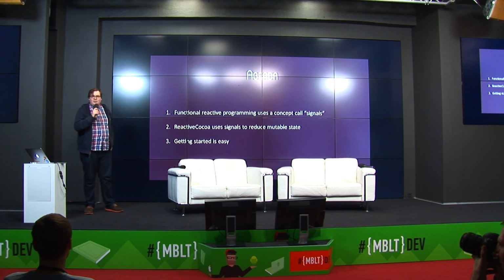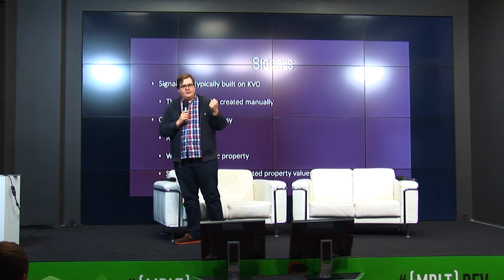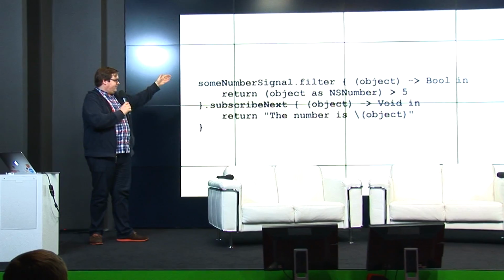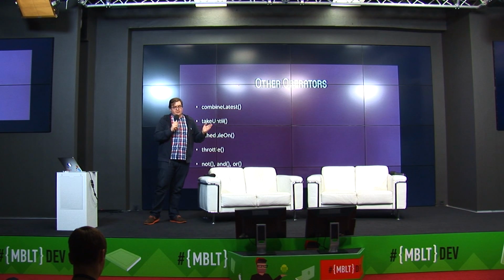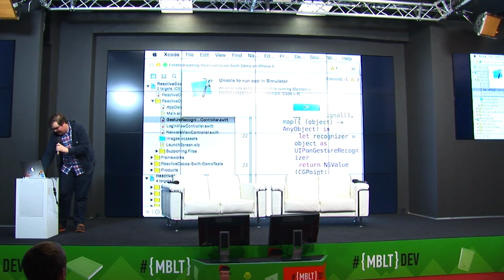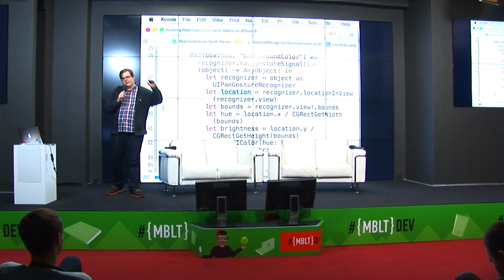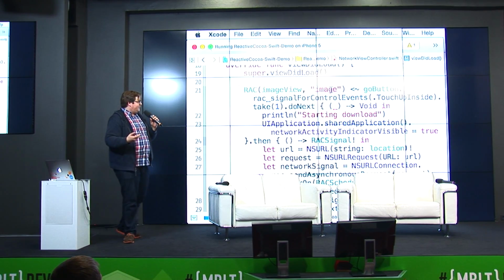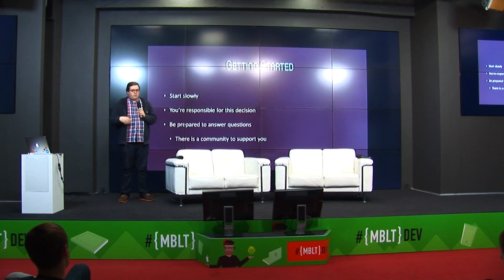MBLTdev: "Functional and reactive programming with Swift"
Конференция мобильных разработчиков

Спикер: Ash Furrow
iOS developer, Artsy